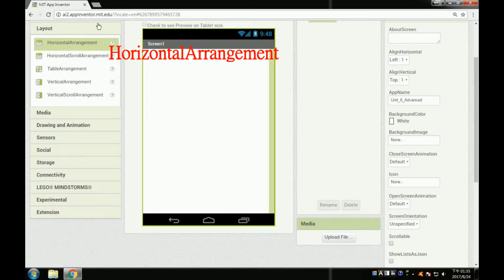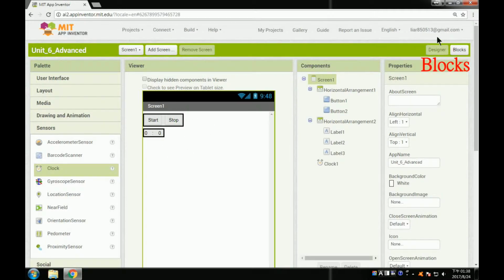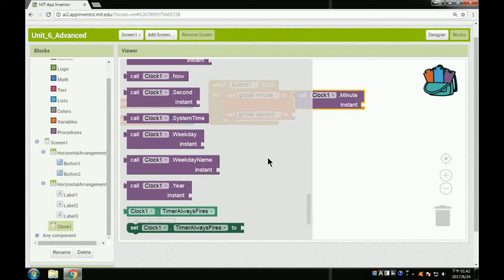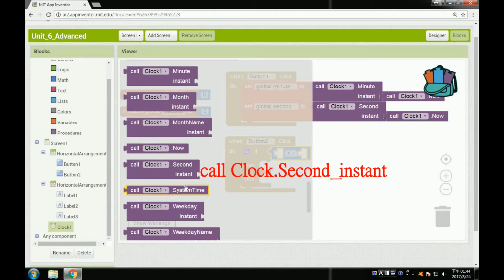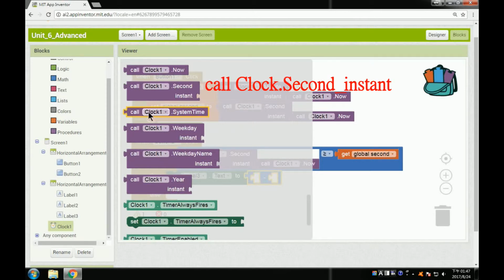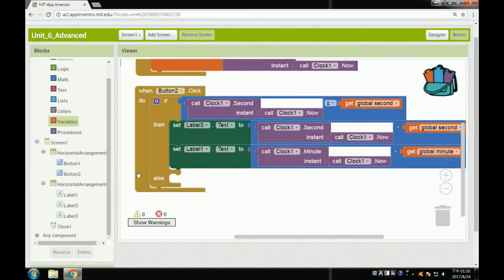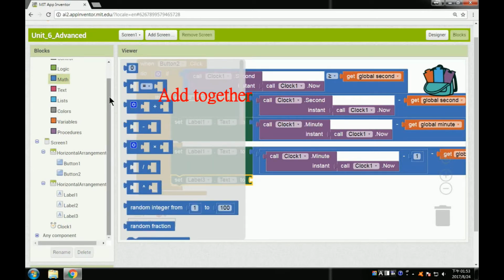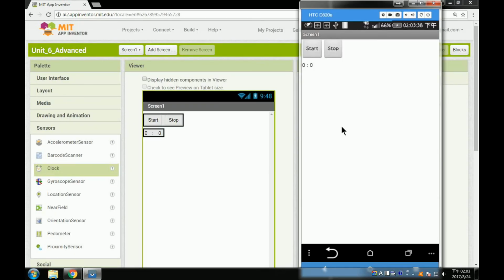App Inventor：Unit 6-2 Clock (Advanced Demo)